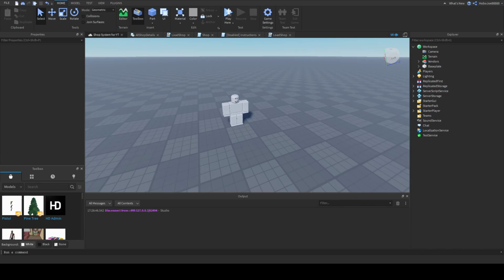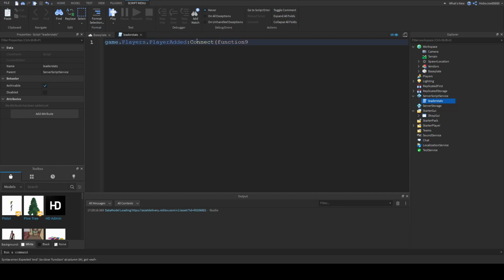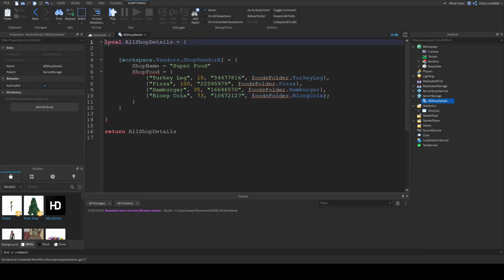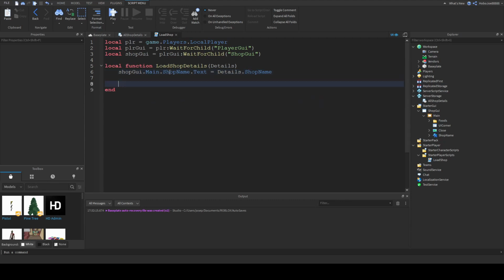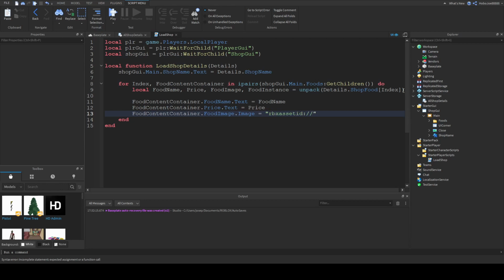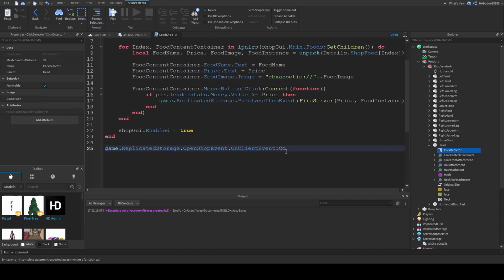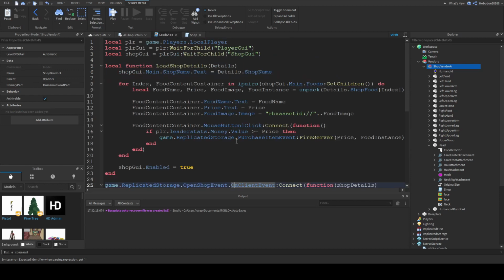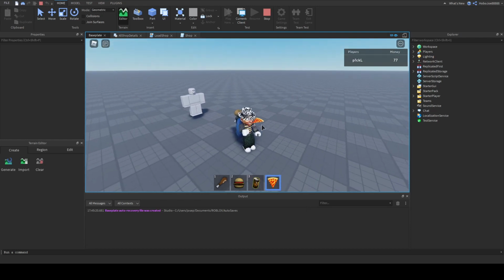Shop System in Roblox Studio! | Advanced Scripting Tutorial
In this video I will show you how to make a shop system in roblox studio! It is super efficient and you can easily add to it.

roblox shop tutorial,roblox,roblox studio,
tutorial,roblox script,camera shop,mining simulator,roblox scripts,roblox camera,item shop,how to do,roblox how to make a shop,how to get roblox studio,roblox studio codes,how to make a roblox game,how to script on roblox,